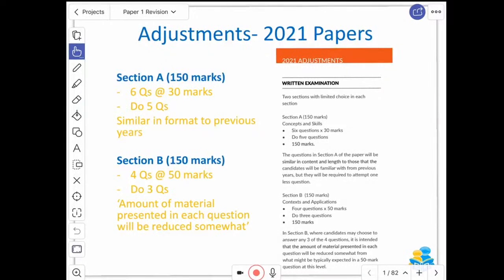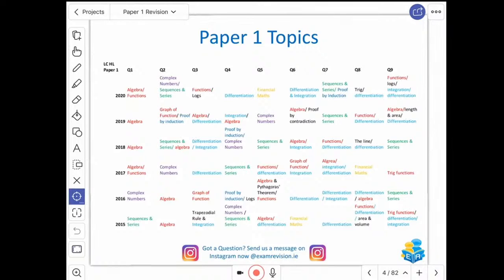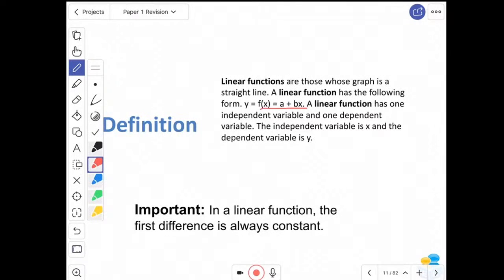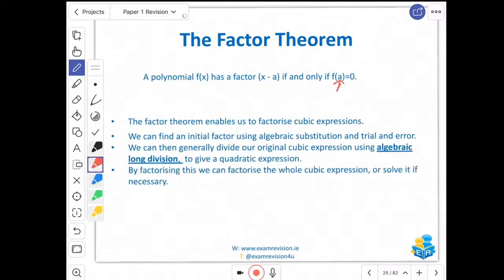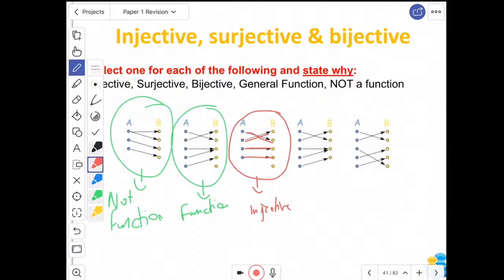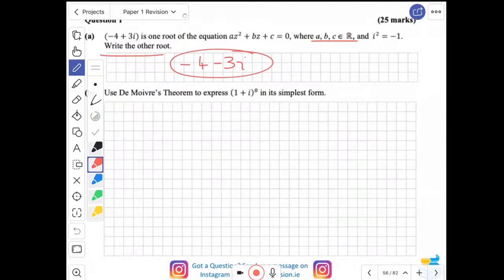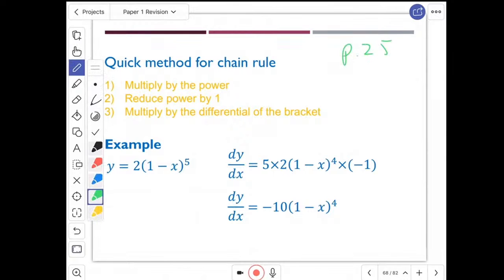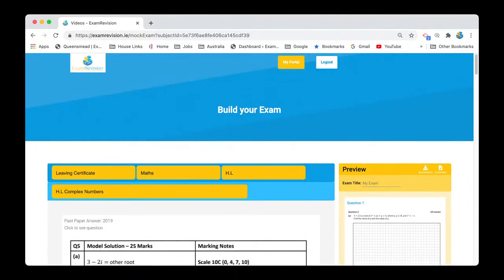Live Session - Leaving Cert Higher Level Maths - Paper 1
Live Session - Leaving Cert Maths! A Leaving Certificate Masterclass for Paper 1 Higher Level Maths!

Would you like the notes from today's masterclass?

This session will be the first in a series with a focus on the Higher Level Leaving Cert Maths Paper 1.

What is ExamRevision?

Learn 🤓 Challenge❓Success🏆